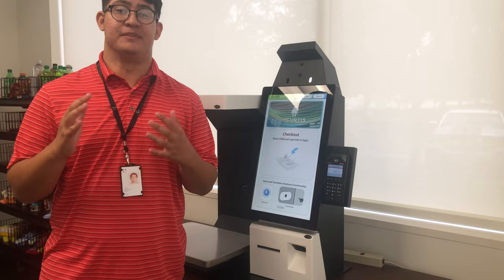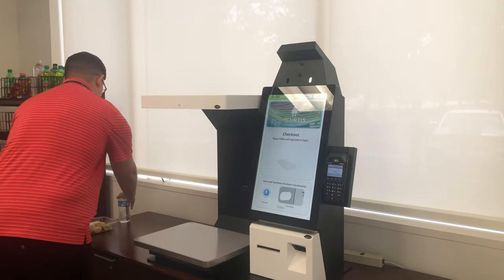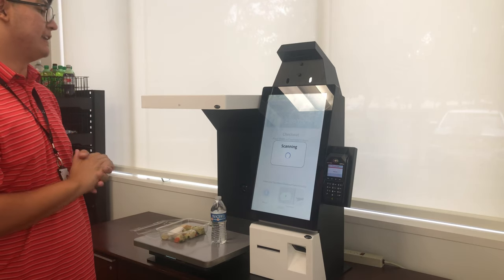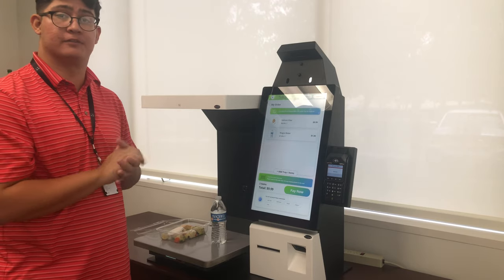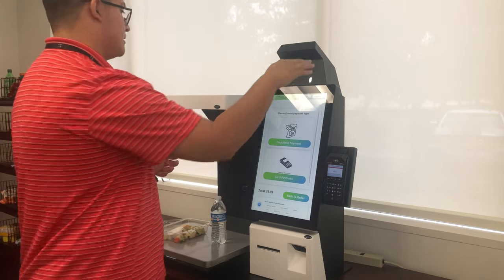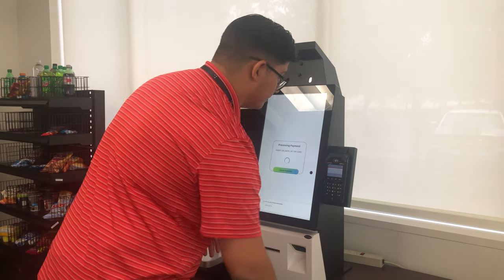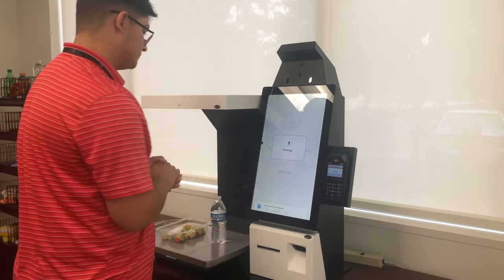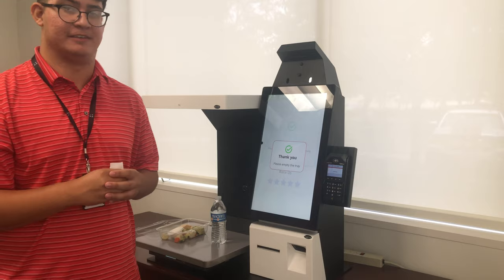UST Vision Checkout - IKEA demo: Water & Fillet plate self-checkout use case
UST Vision AI, Voice AI and Voice/Gesture UI technology based Vision Self-Checkout IKEA demo